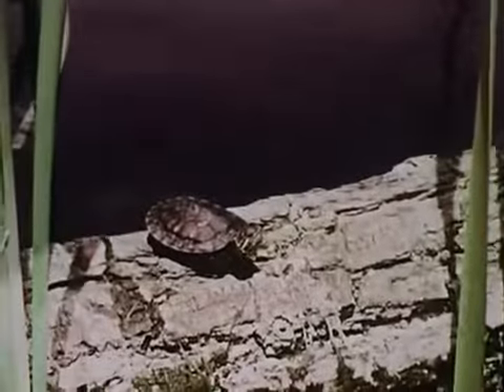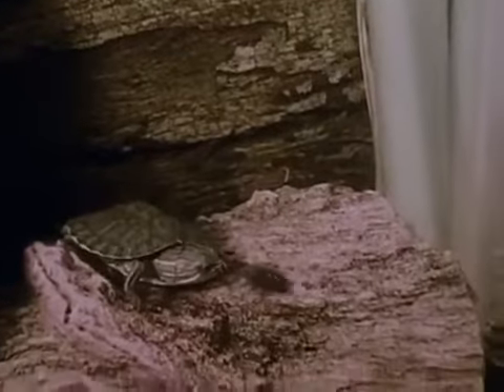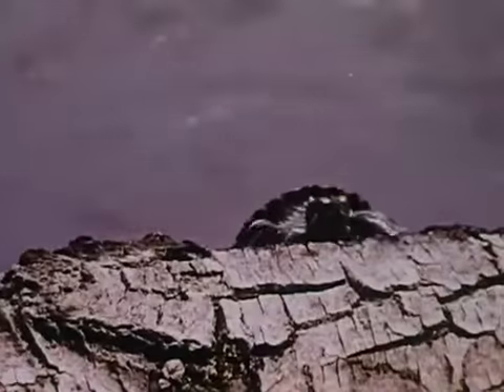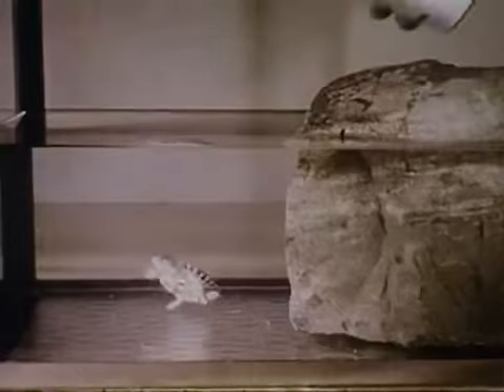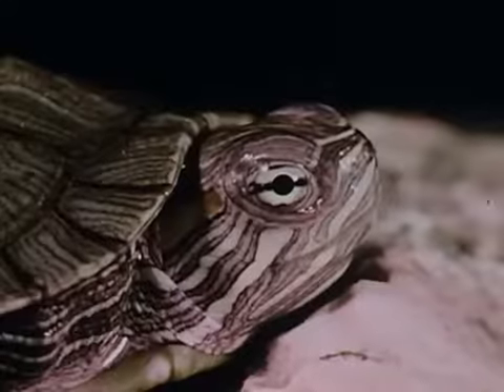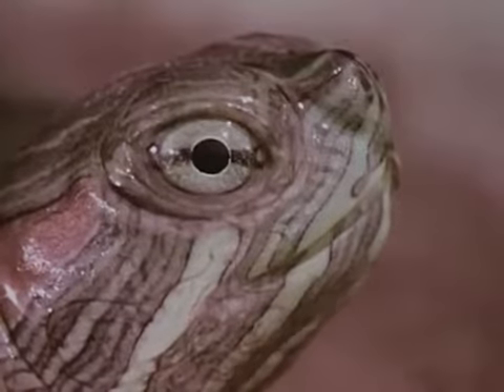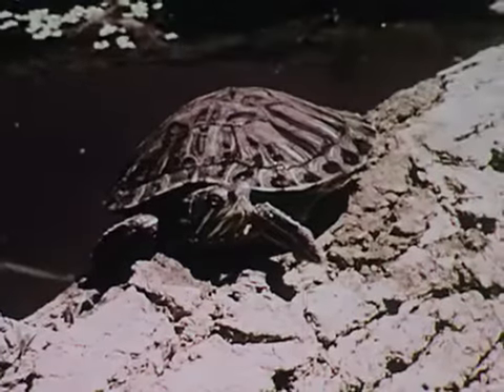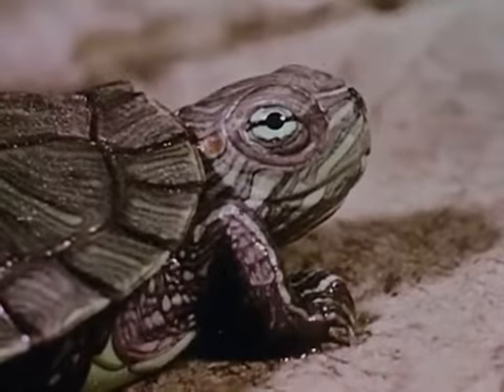Turtle: Care Of A Pet (1962)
Explains how turtles live in the wild and how to accommodate that in a fish tank.